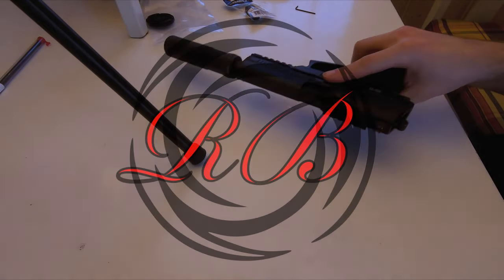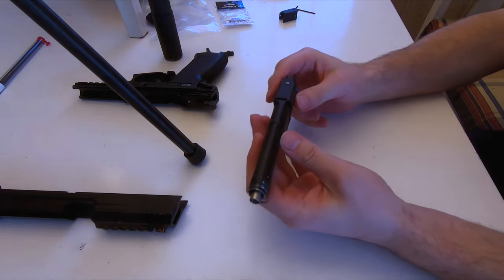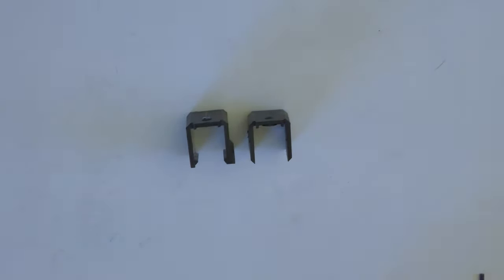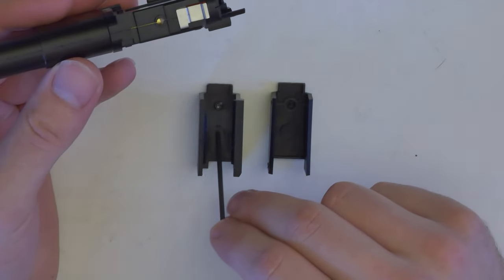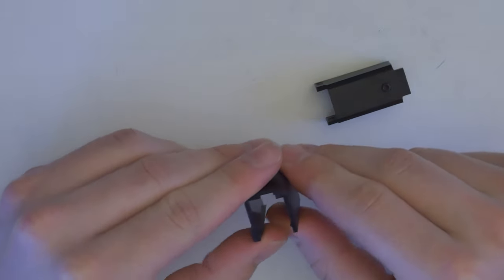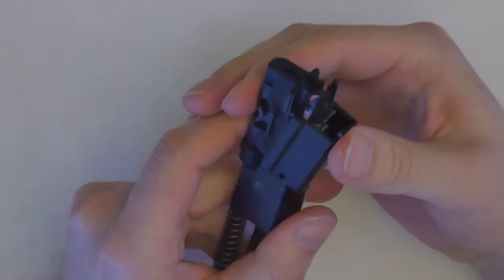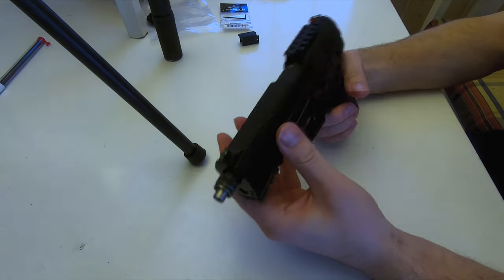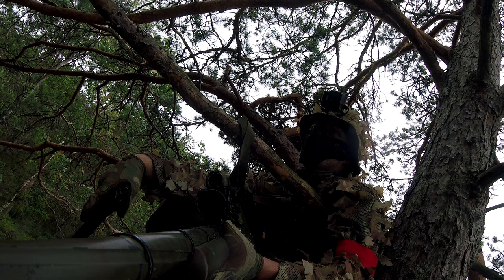Novritsch SSX23 TDC v2 comparison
This is just a short comparison video of the version 1 and 2 TDC from Novritsch for the ssx-23.
From my experience it's a much needed upgrade, i would highly recommend it.
In this video show the basic differences between the two tdc's.
Hope it vas informative and helpfull. This tdc will also fitt the TM mk23 and clones.